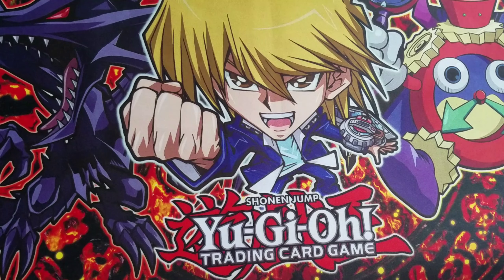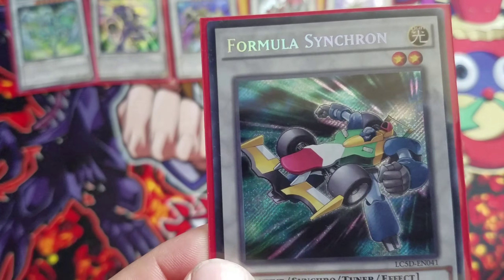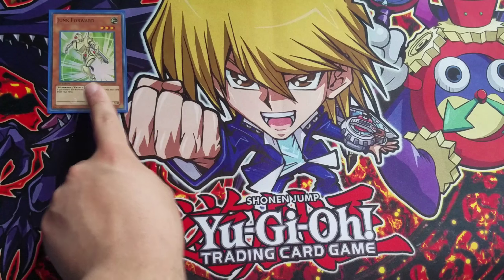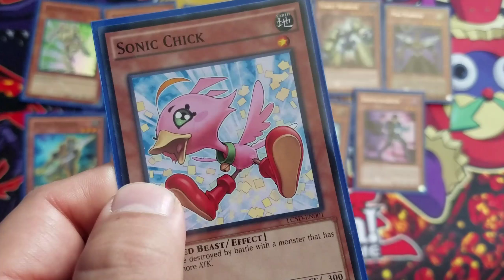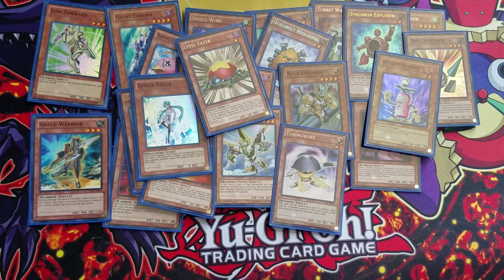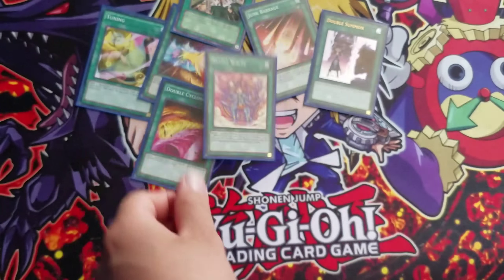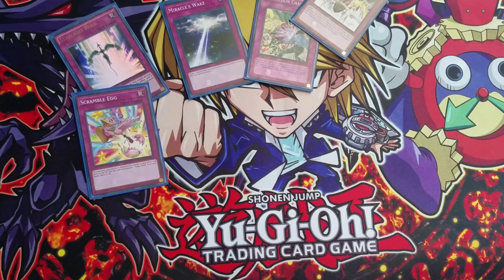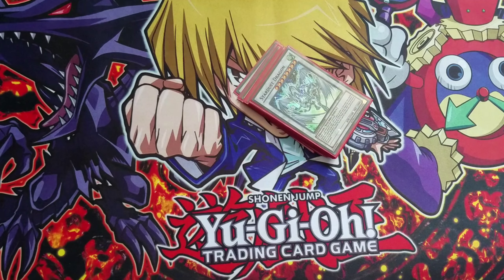Yusei Fudo deck 2018